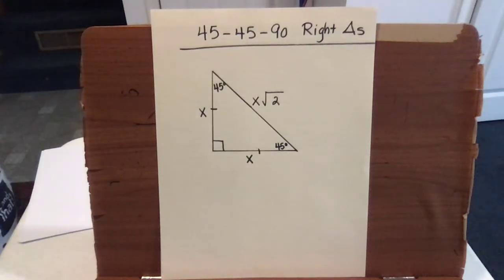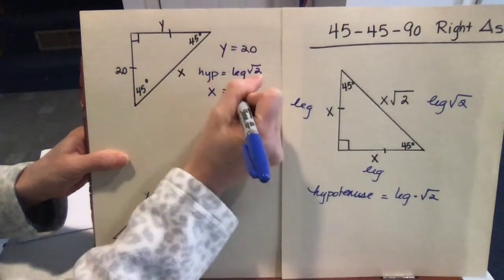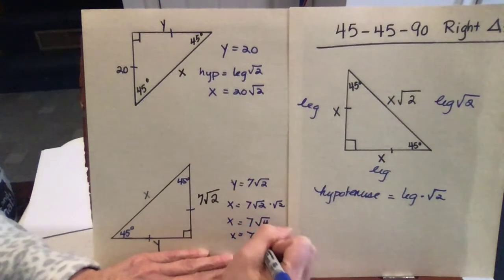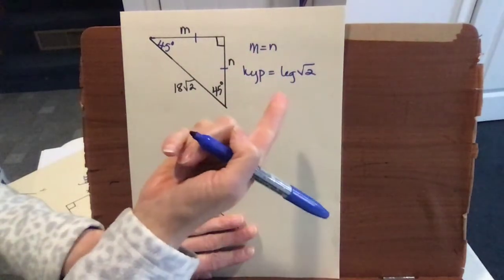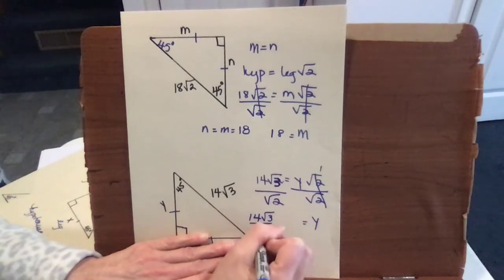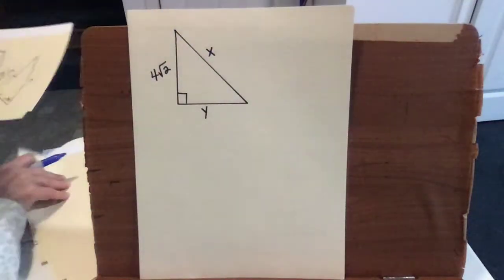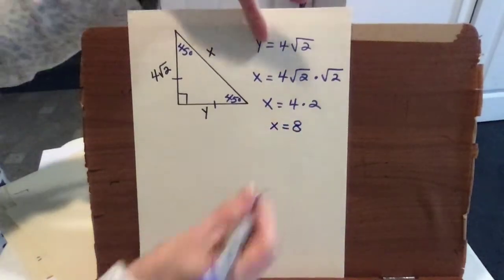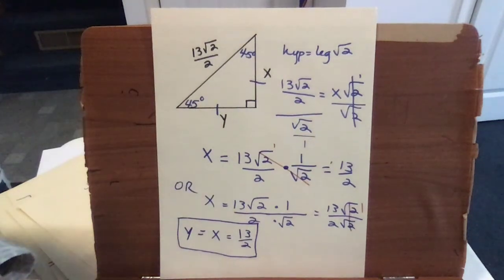45 45 90 Right Triangles Lesson